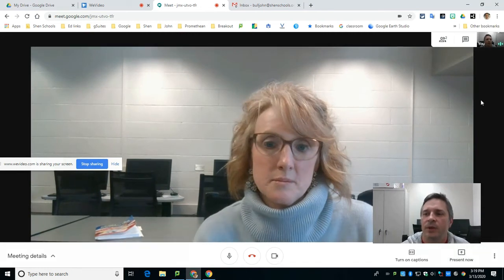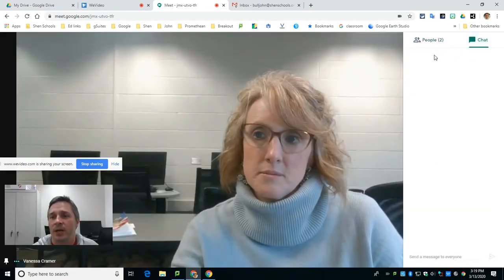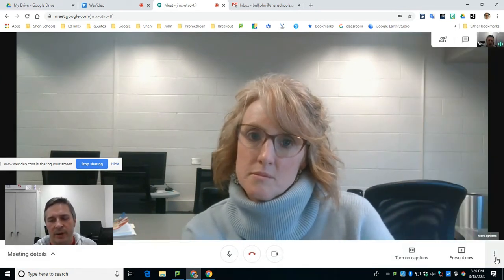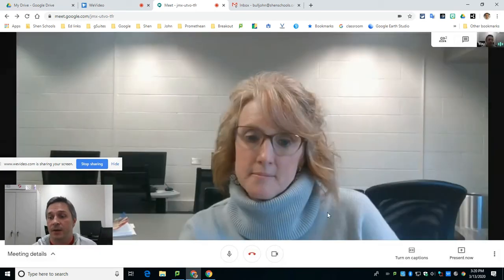How to use Google Meet For PLC's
Basic primer on how to use google meet. Intended for teachers at Shenendehowa to use with each other. Refer to  the video on how to start a google meet using a nickname for use with students.